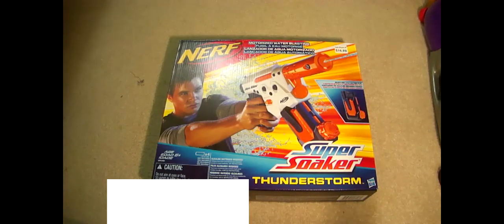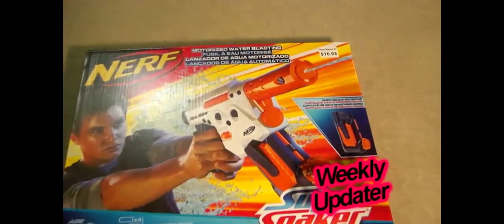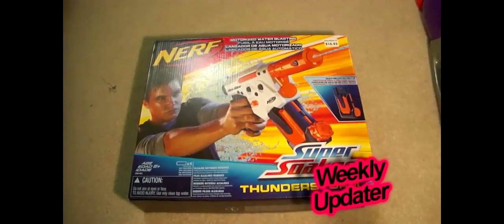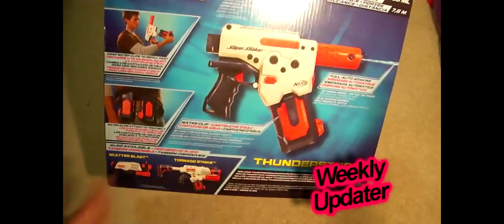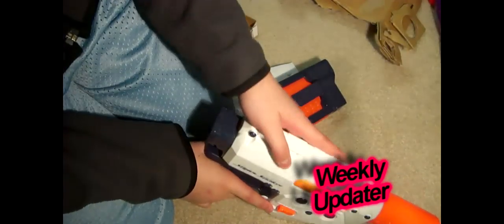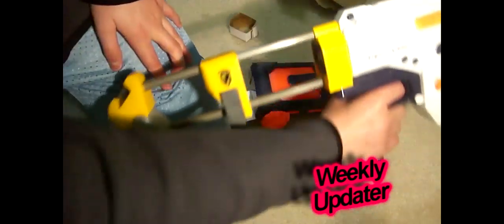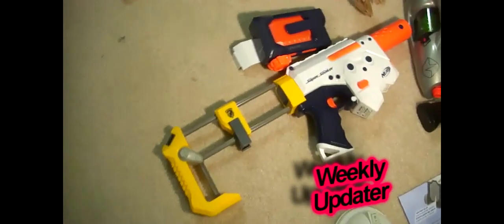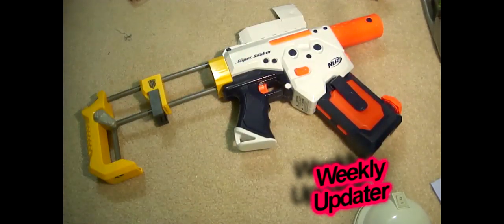Nerf/Super Soaker Thunderstorm Unboxing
heres an unboxing of the nerf thunderstorm automatic water gun... shoots up to 20 feet...

the link does not belong to me